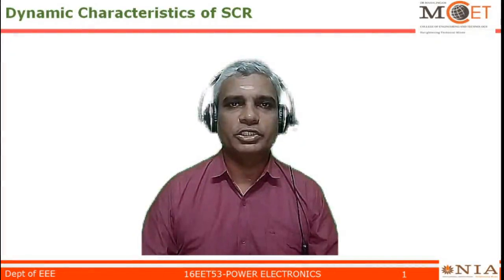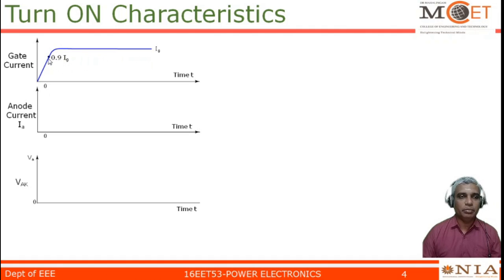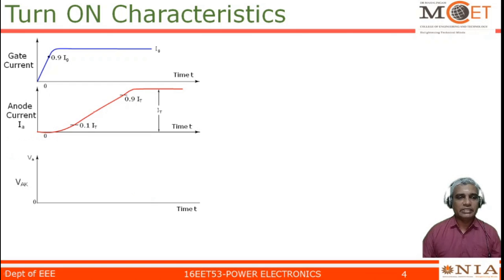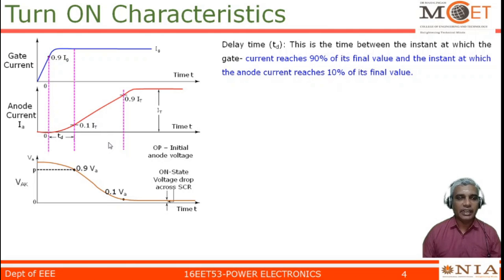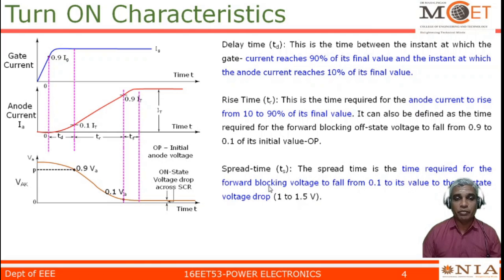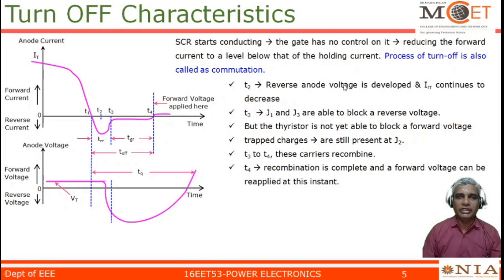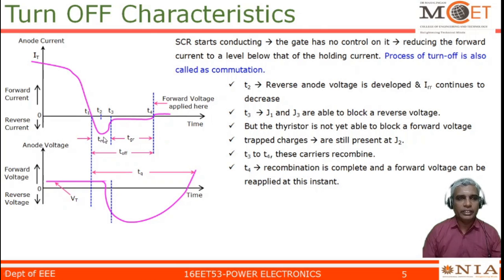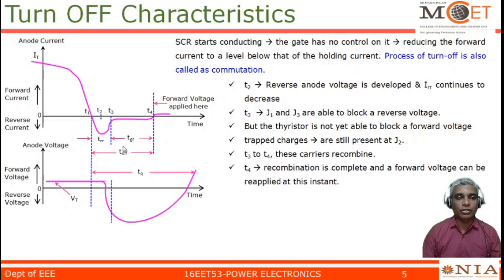Lect_11_Dynamic_Characteristics_SCR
In this video the listeners will be able to understand the dynamic characteristics of SCRs and the various time definitions used in the dynamic characteristics